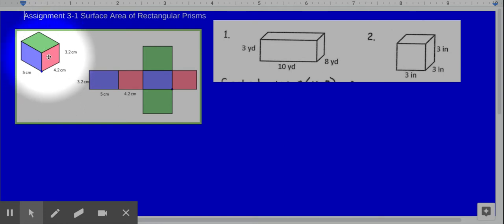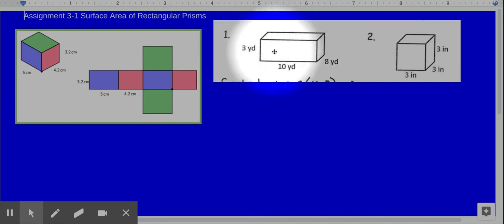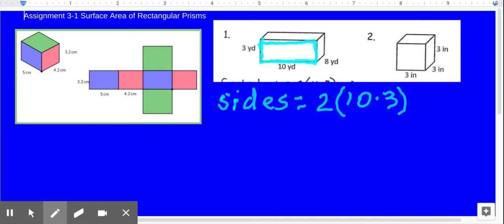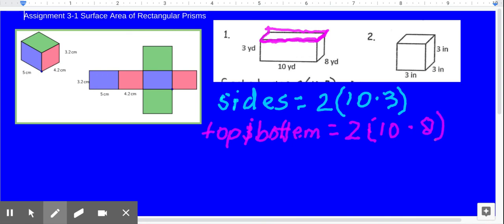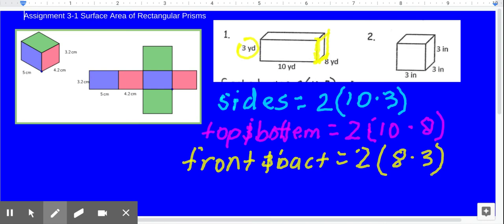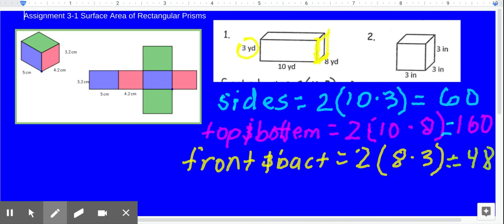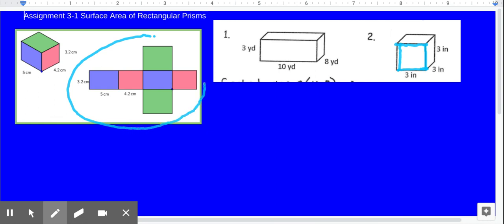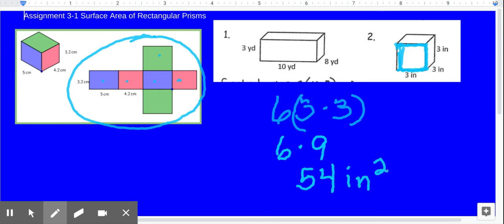Assignment 3-1 Surface Area of Rectangual Prisms